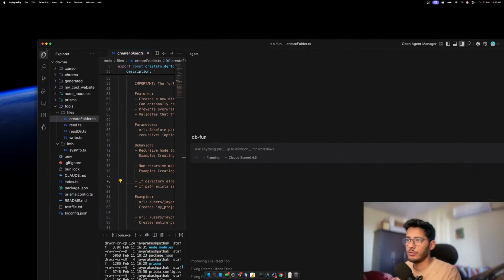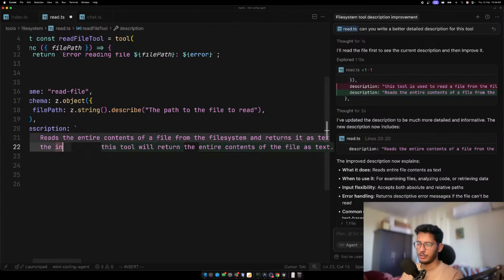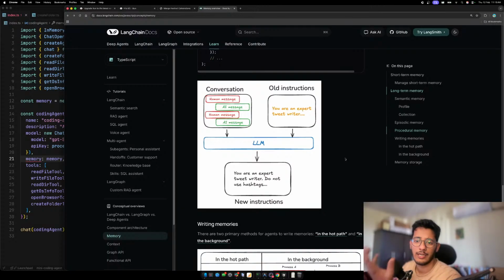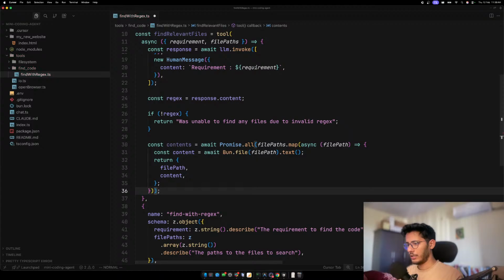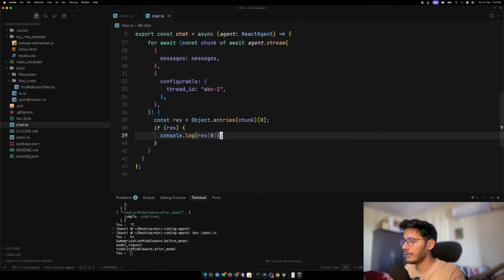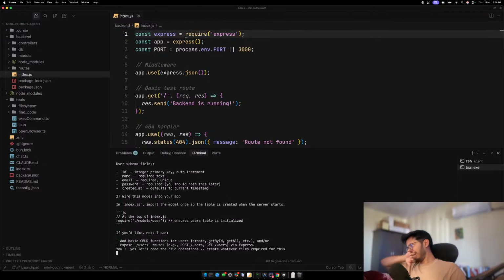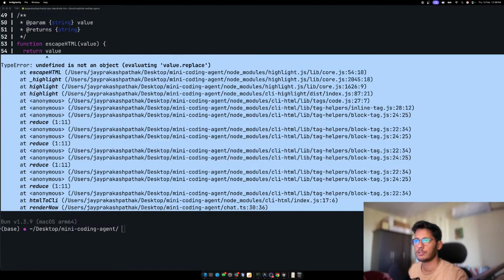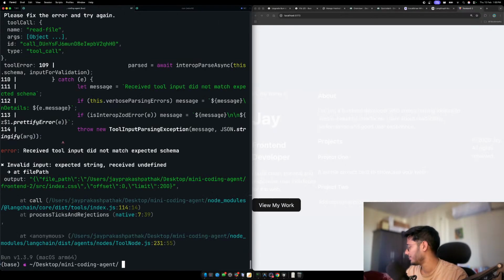coding my own coding agent in langchain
lt's code my own coding agent in langchain